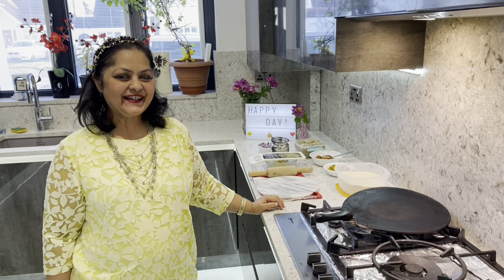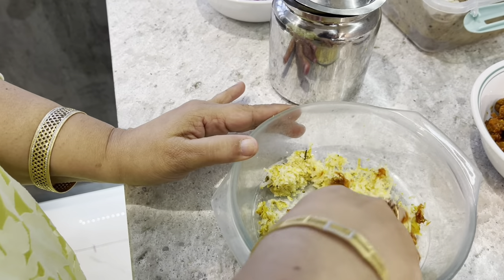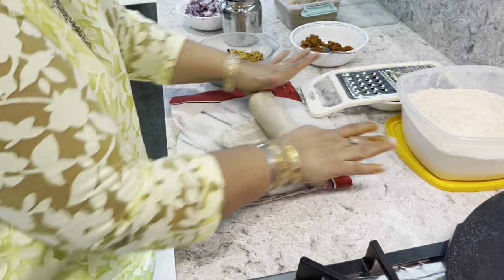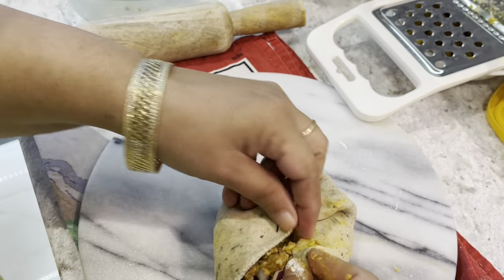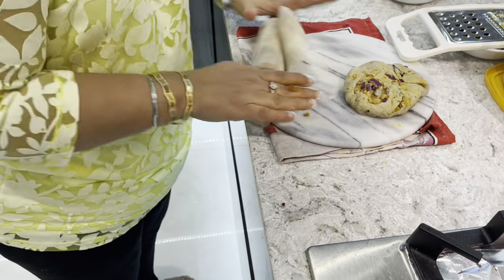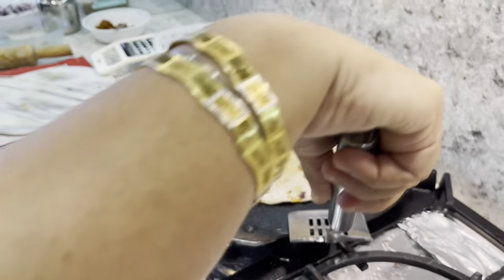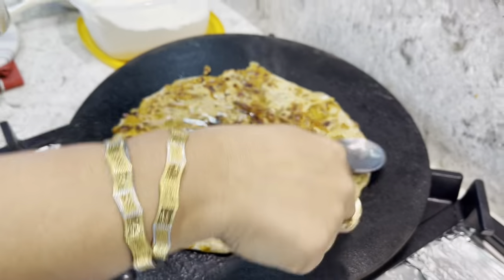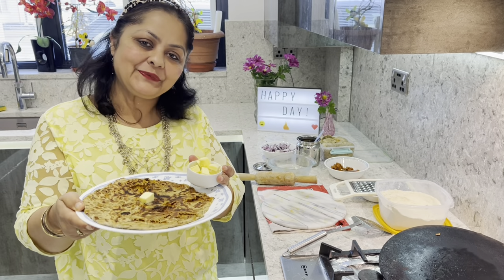HOW TO MAKE MINCE PARATHA Happy birthday dearest Shivani